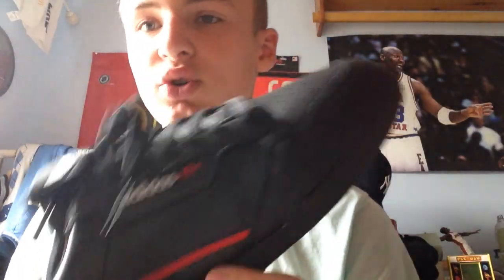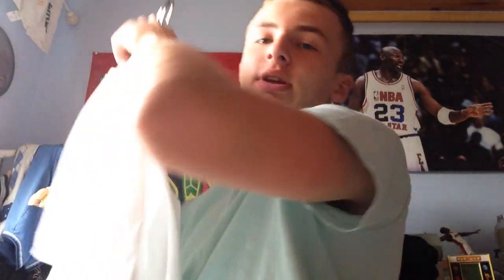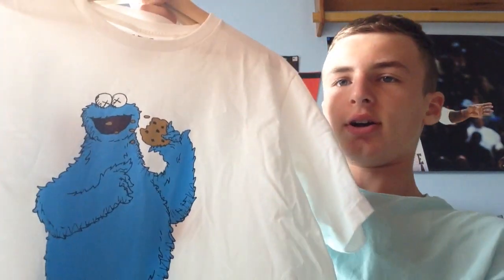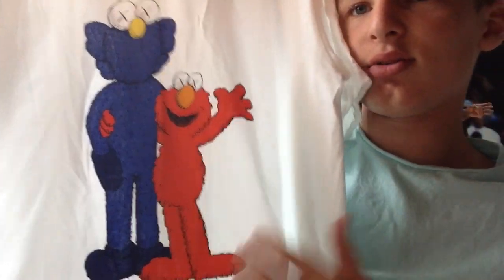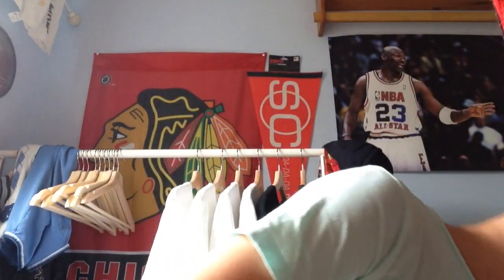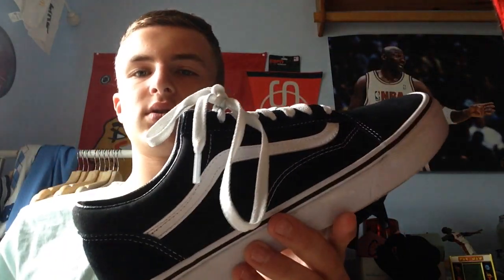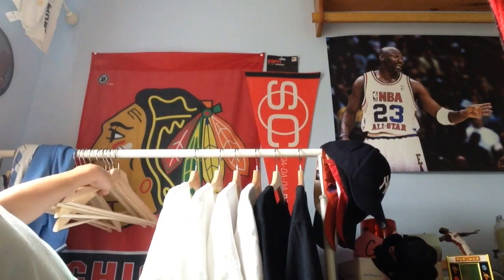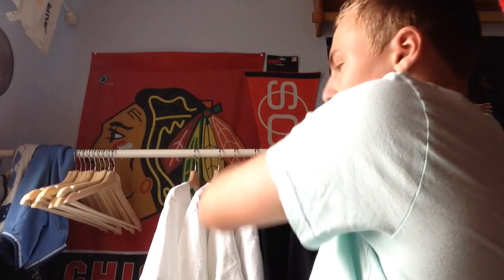Chicago Back To School Hypebeat Haul